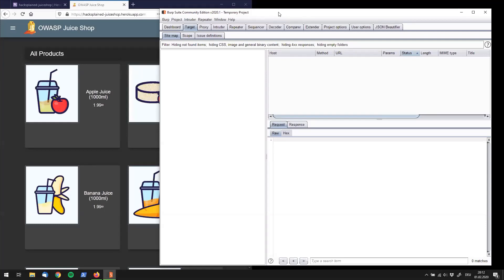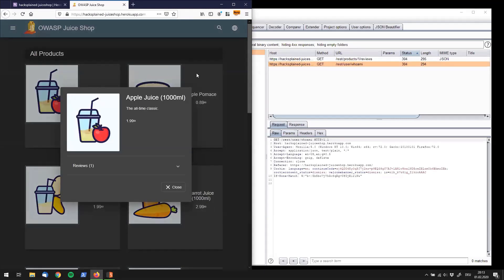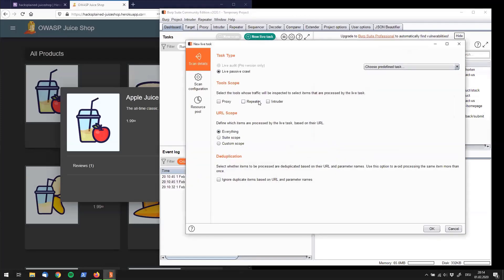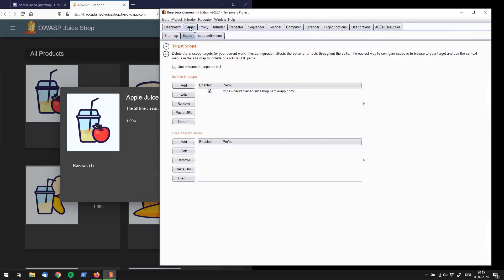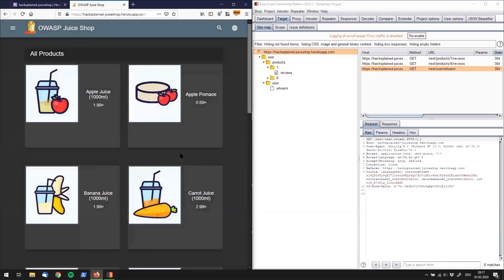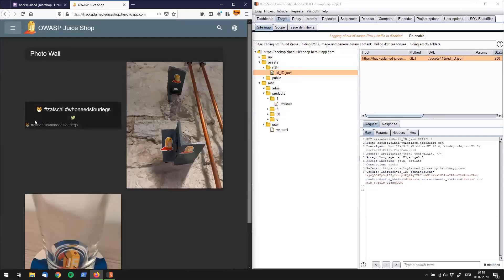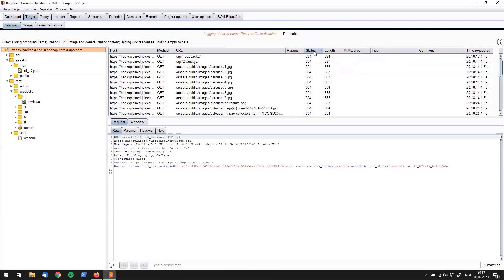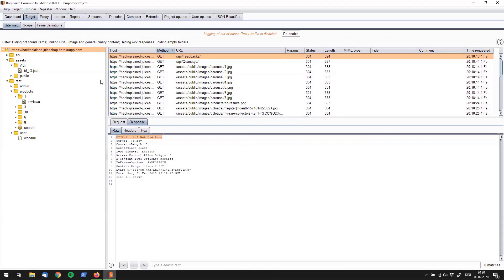How to crawl a web application (with Burp Suite Community Edition)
This video is showing you how you can set up Burp Suite Community Edition to crawl a web application. The goal here is to populate a sitemap with all the requests and responses that are sent back and forth. Having a complete sitemap helps in identifying interesting endpoints.